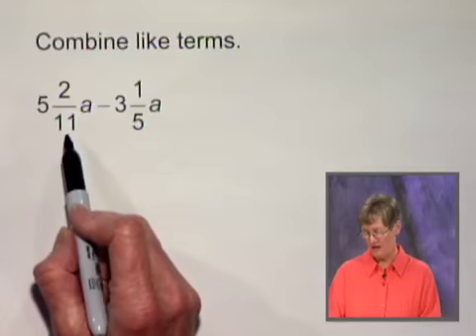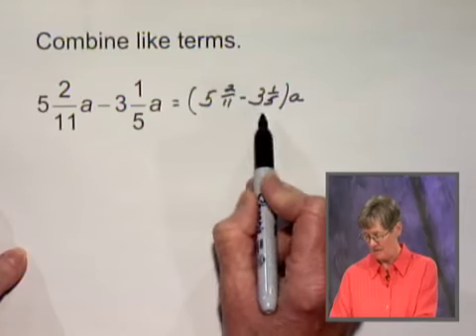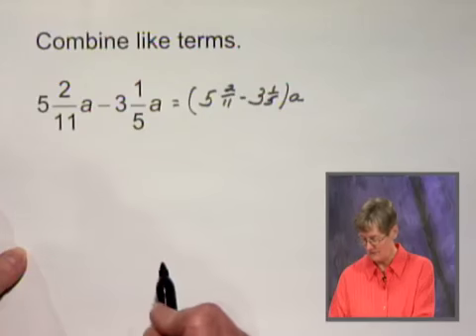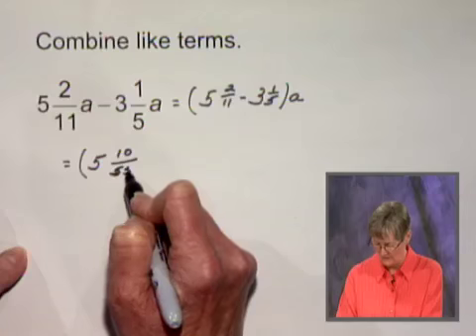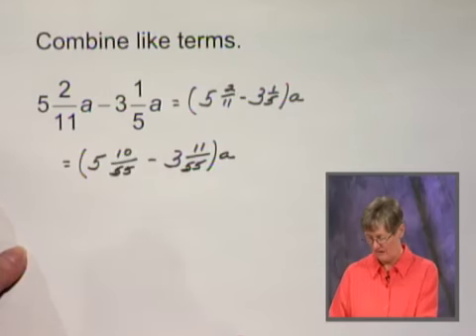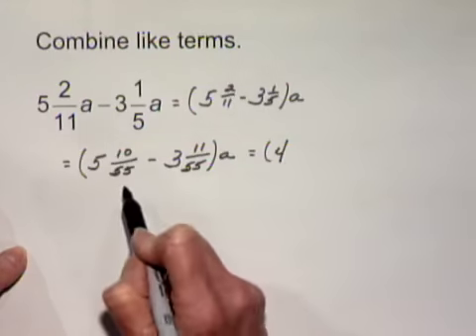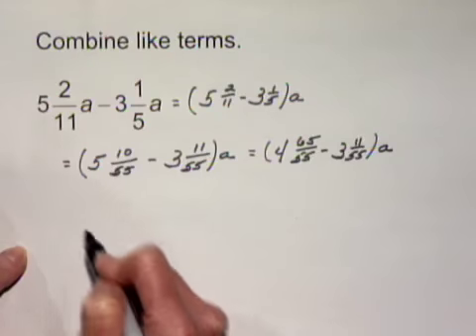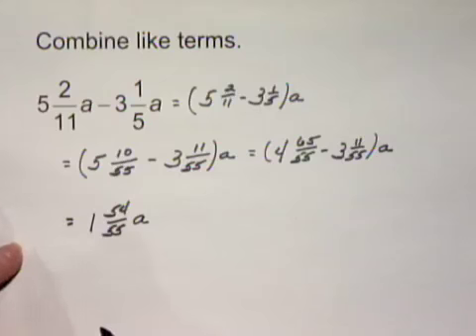Prealgebra & Introductory Algebra Ch4 Ex21